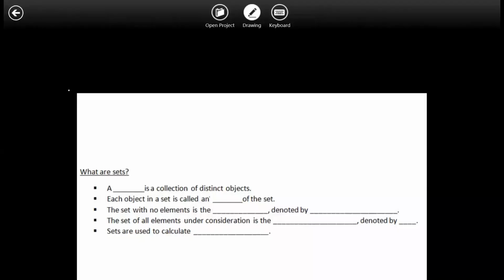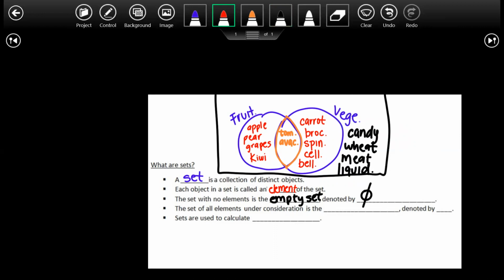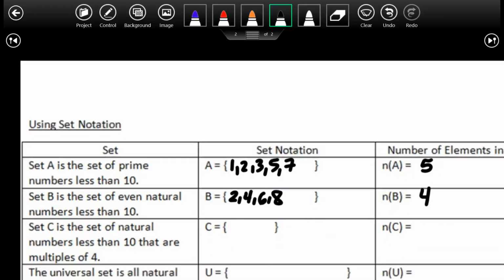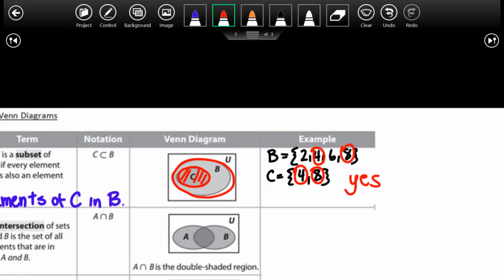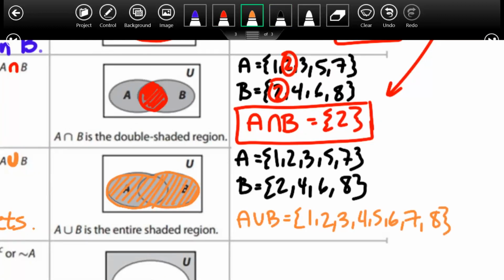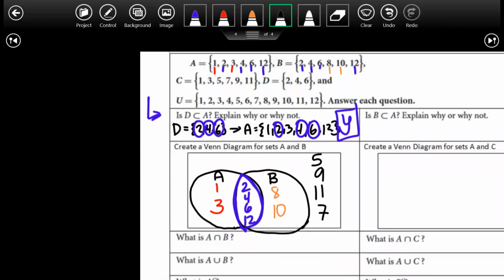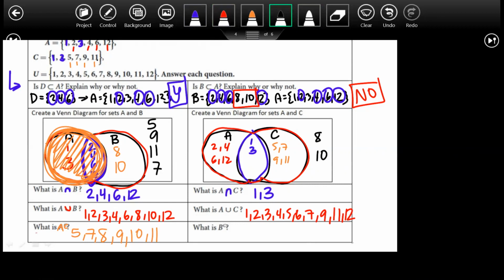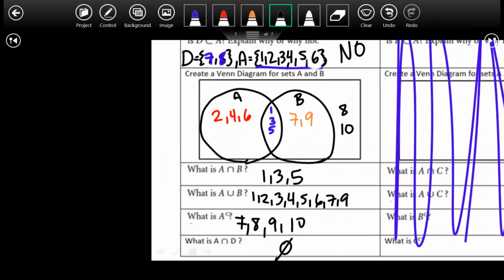22 1 Set Theory